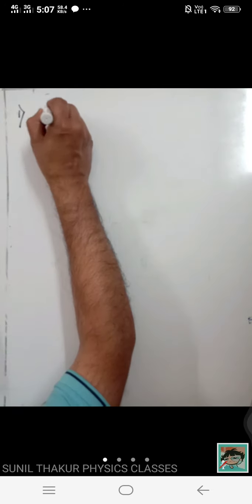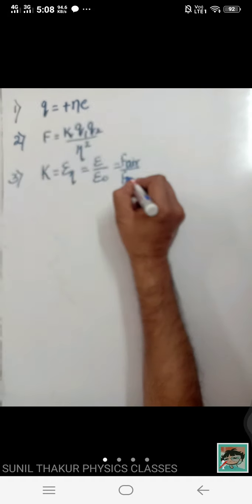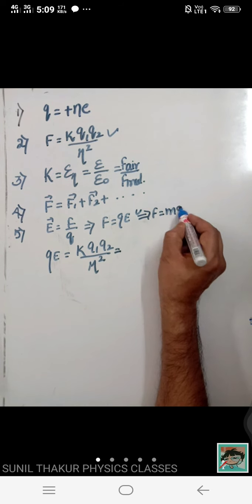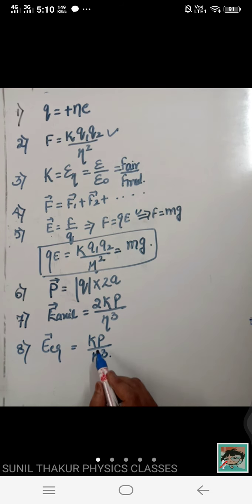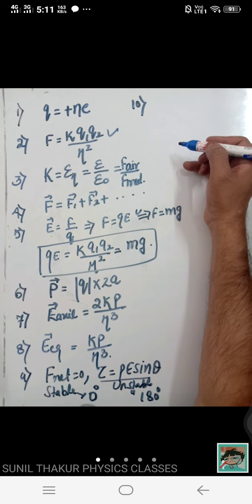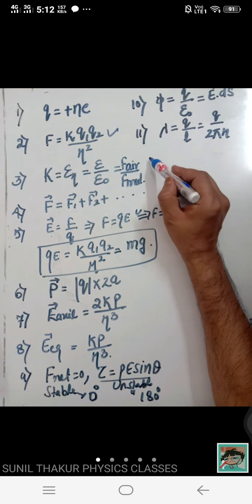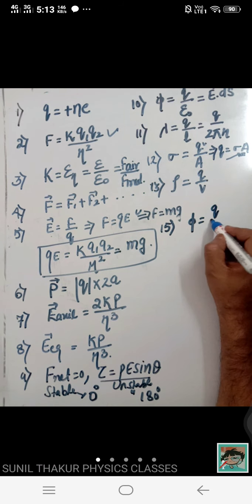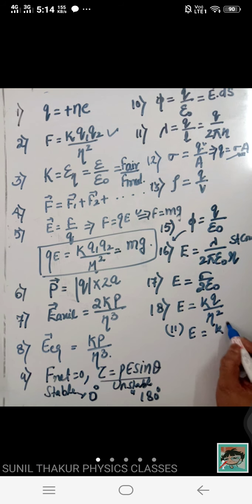Formulae for numericals , electrostatic class 12